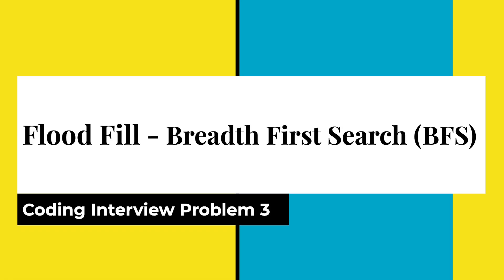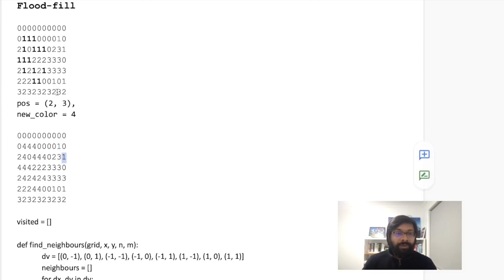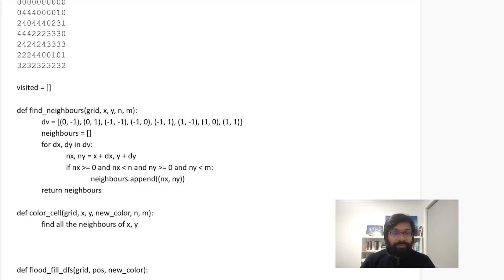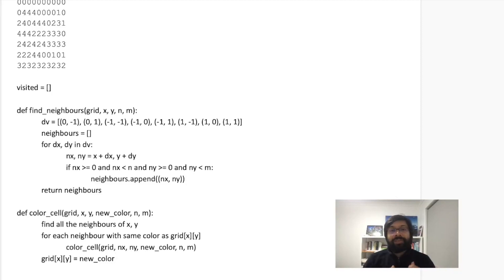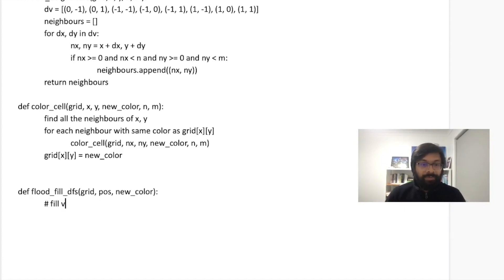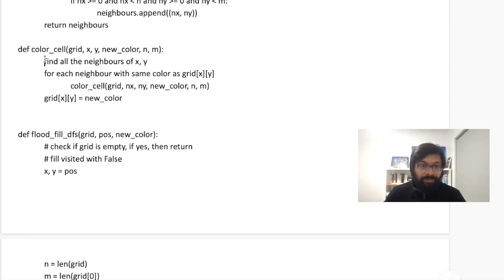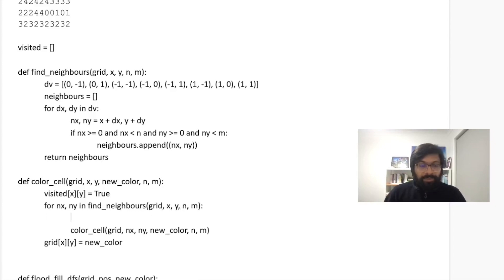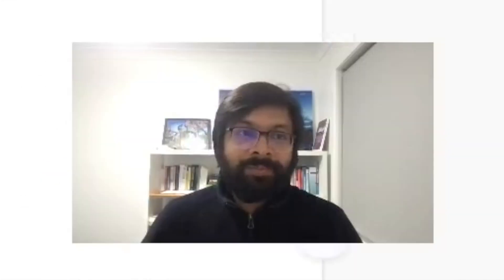Coding Interview - Flood Fill with DFS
An interesting coding interview question is to mark connected cells in a 2D grid with same color, this is also called flood fill problem. In this video I show you how to do it using DFS (Depth First Search). Enjoy!

I have discussed 71 coding problems in my book (written in Bangla) which you can find in rokomari.com